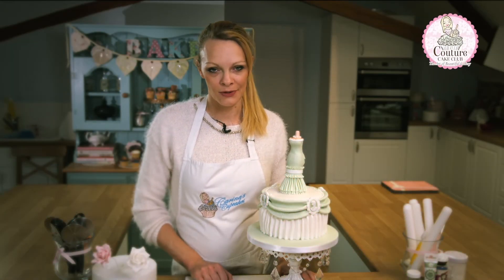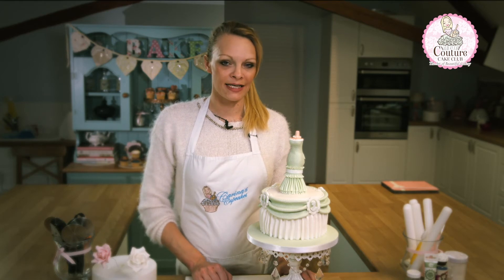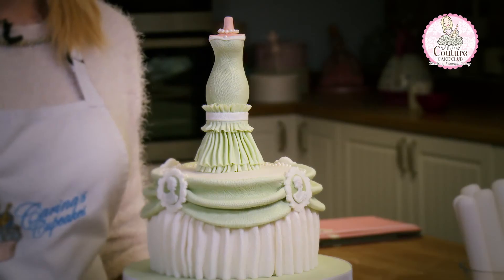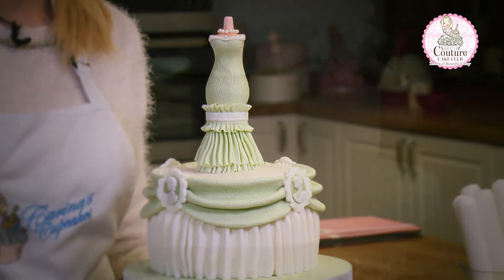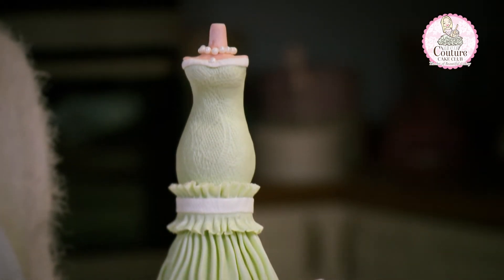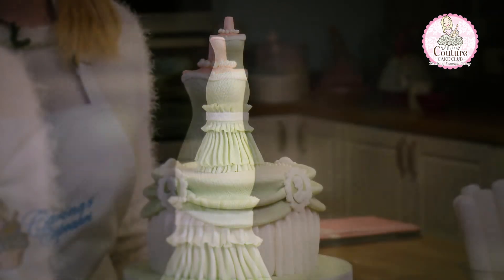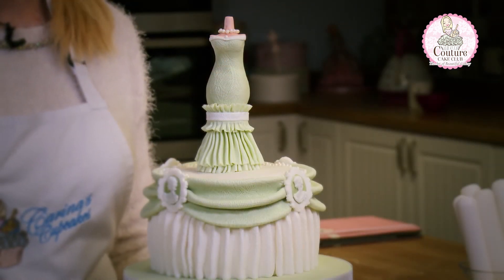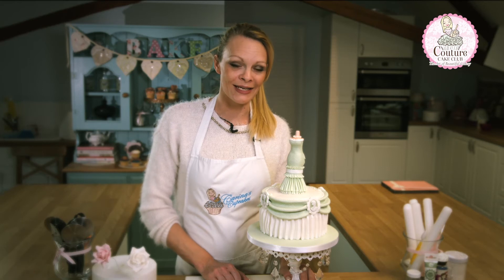MAY PROMO - Couture Cake Club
Upcoming content for May on couturecakeclub.com, In this Month's tutorial,  Carina shows you how to make this elegant Mannequin cake. Check the website for more info and don't miss out